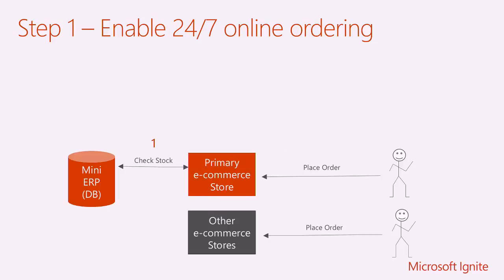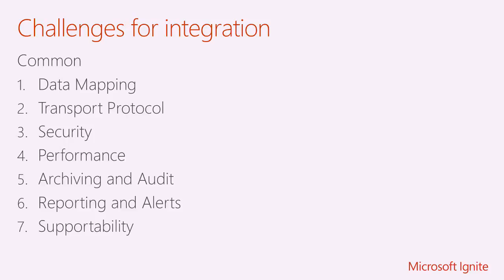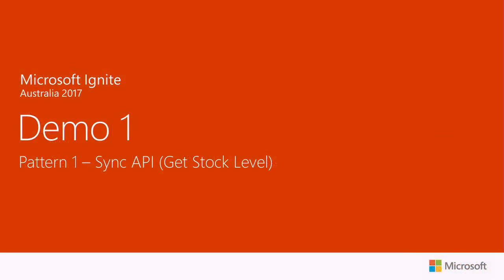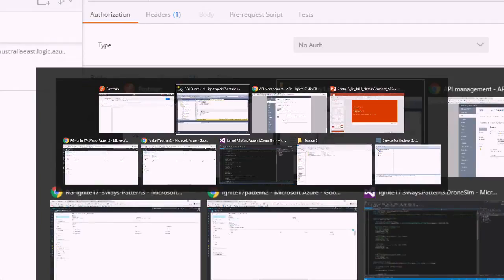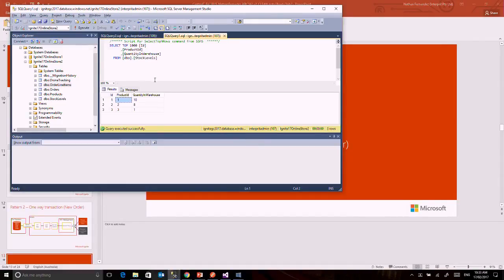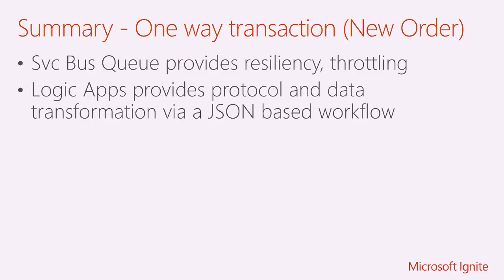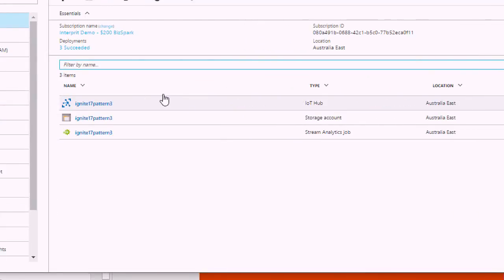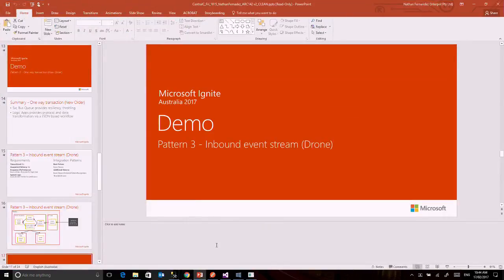Australia 2017 3 Ways to Expose integrate your Business Systems to Partners